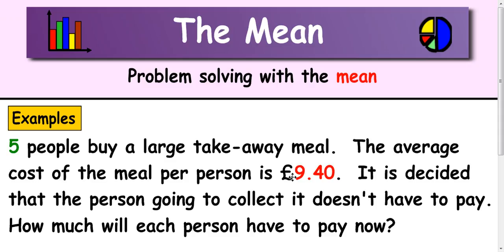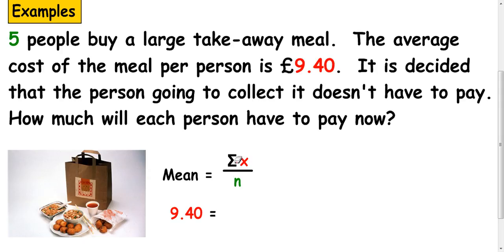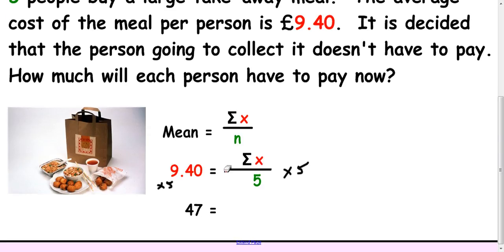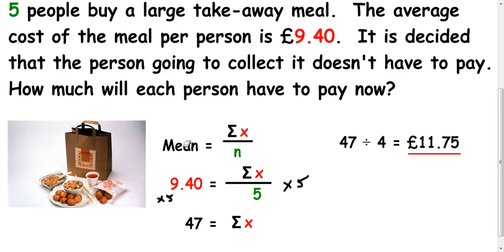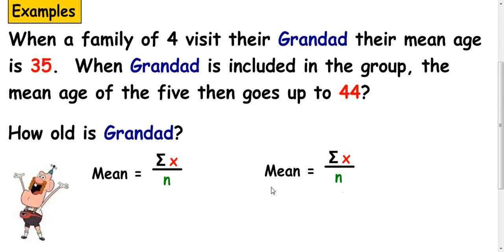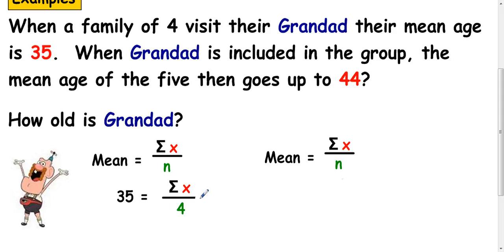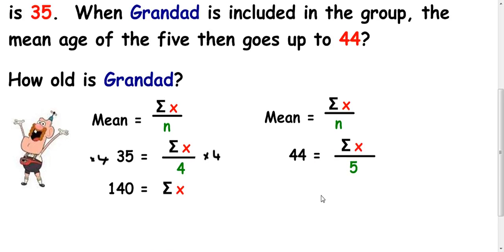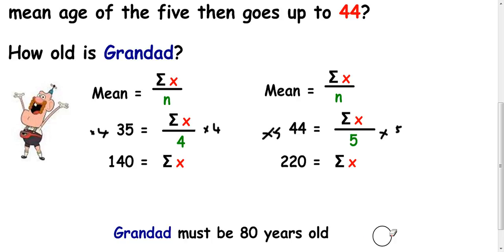Statistics - Problem solving with the Mean (Part 2)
A Maths lesson that shows you how to problem solve with the mean.  Specifically calculating a value in the data set when the mean value changes with an added value